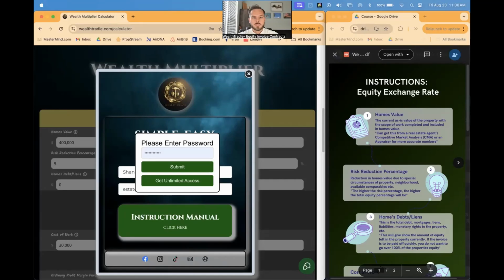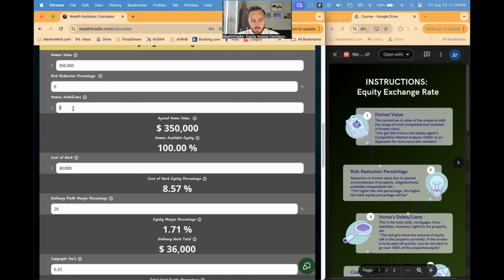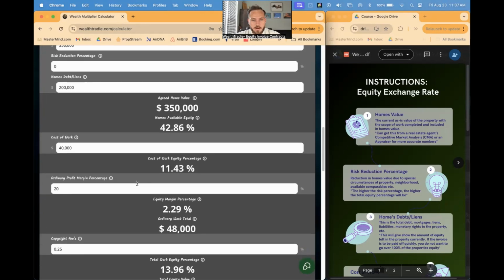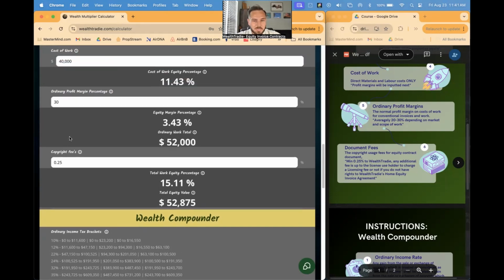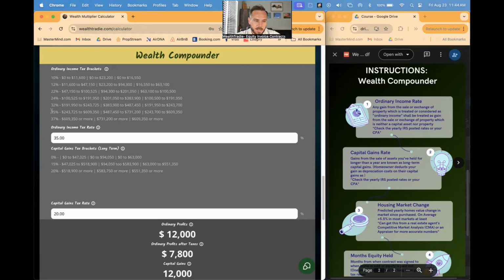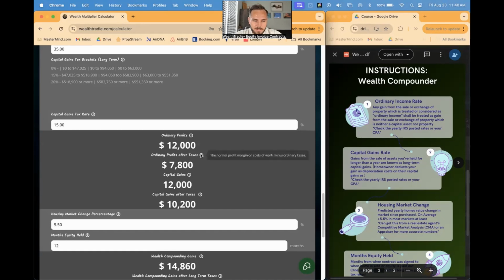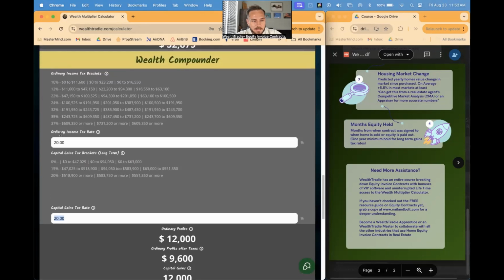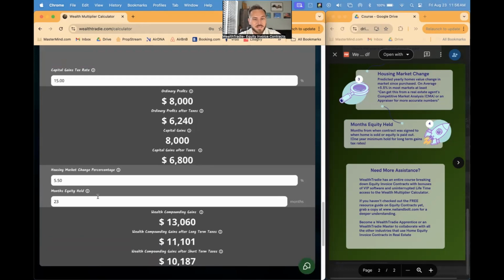Wealth Multiplier Calculator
Home Equity Invoice Agreement Wealth Multiplier Calculator that converts a construction cash invoice into a properties equivalent equity percentage.